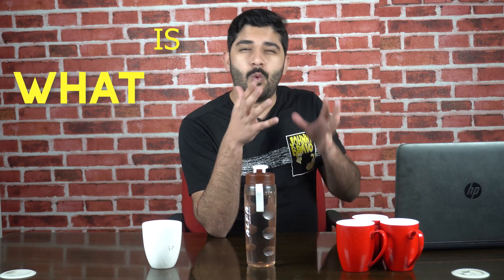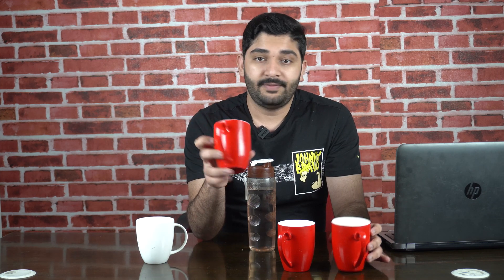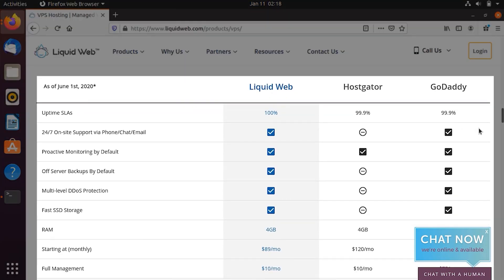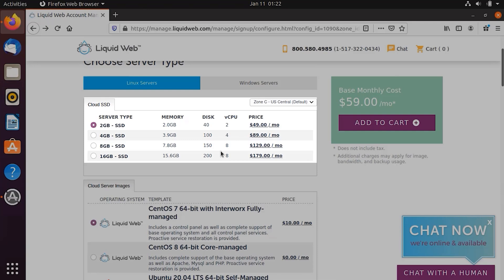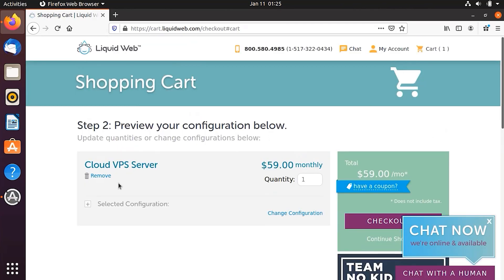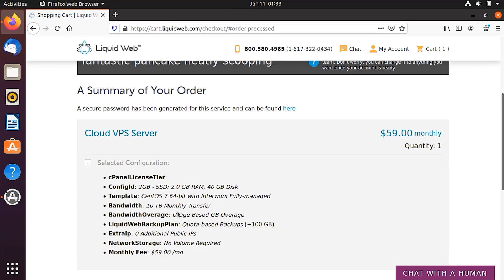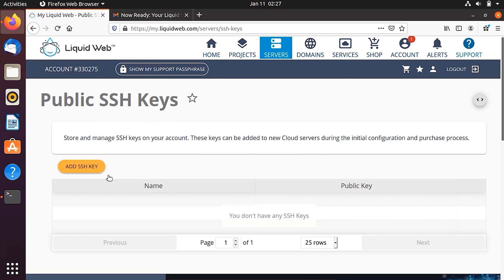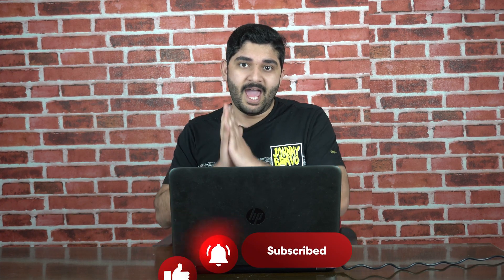What is VPS?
In this video, we have explained what is VPS and which service provider is best out there for VPS.
We don't recommend someone that we don't trust. We tried different service providers and found that liquid web is one of the best hosting platforms available.